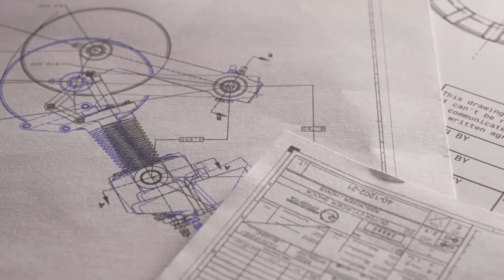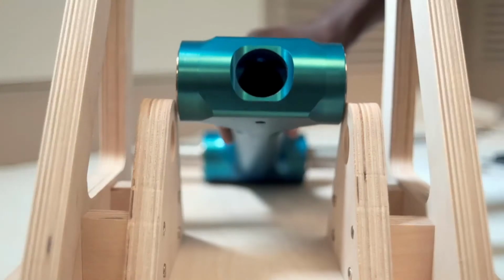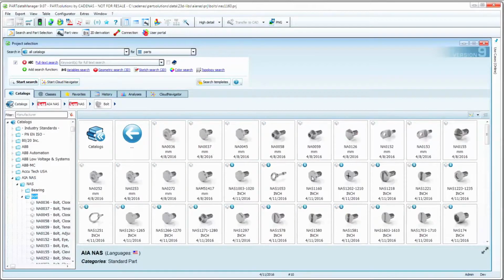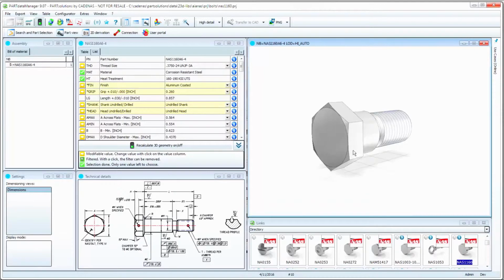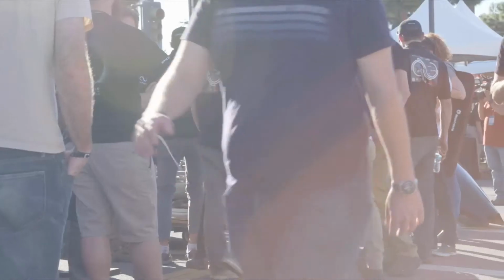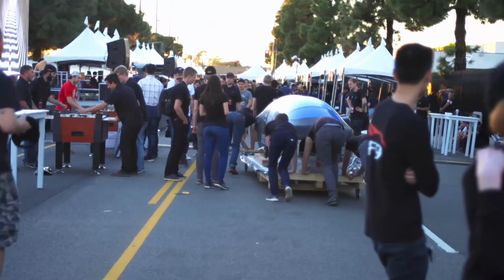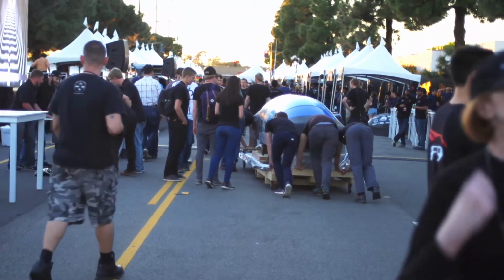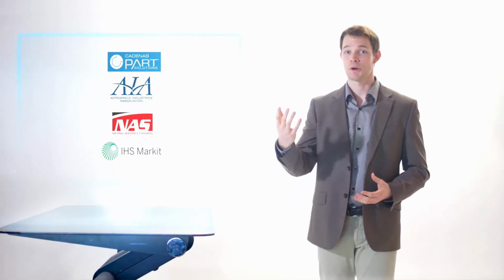Pathways to Success: How Access and Efficiency Propelled the Ryerson Hyperloop Team to Victory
The Ryerson International Hyperloop Team won the Subsystem Innovation Award in 2016. Despite being a small team compared to many of their competitors, access to the AIA's standard parts as 3D CAD models enabled the team to work efficiently and quickly.